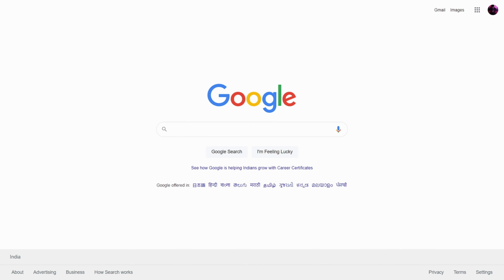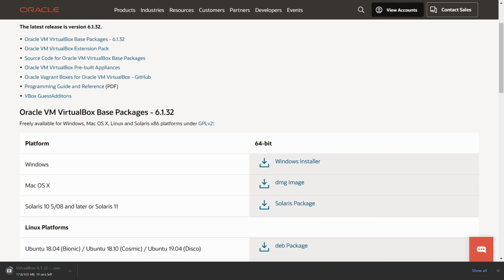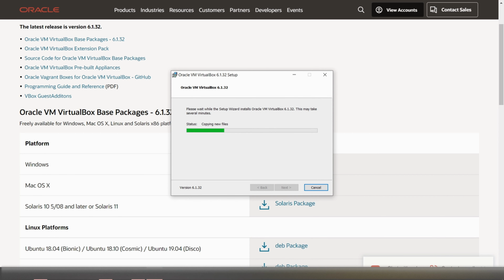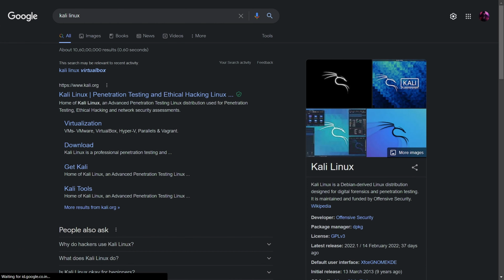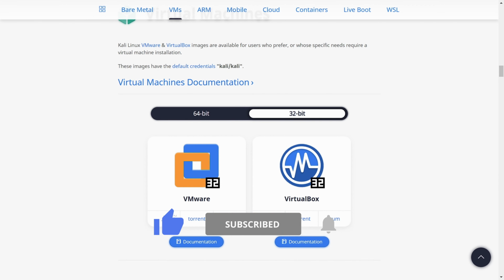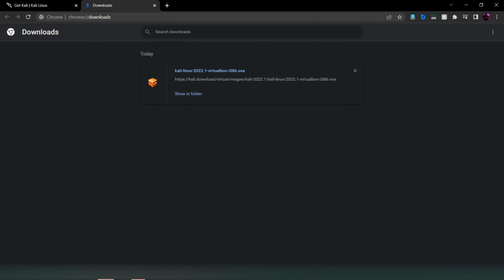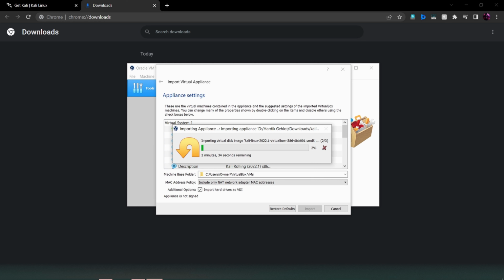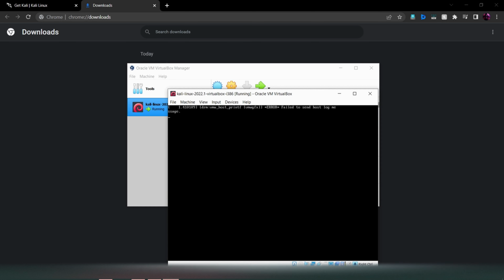How to Install Kali Linux 2022 in VirtualBox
In this video you will learn how to install Kali Linux in Virtualbox, step-by-step . This video will show you the easiest way to Install Kali Linux 2022 on Virtualbox.

My gear :-